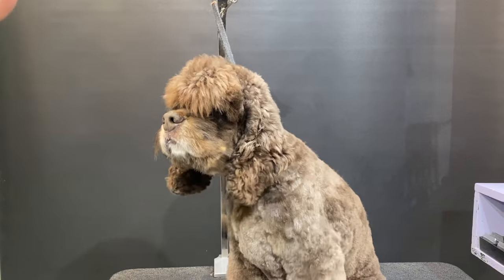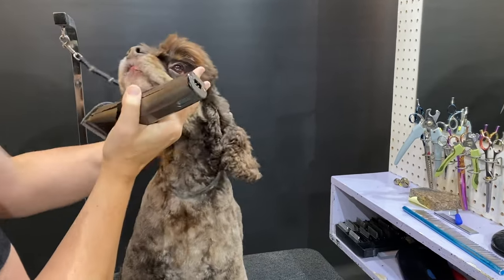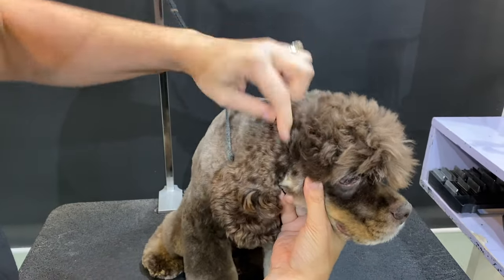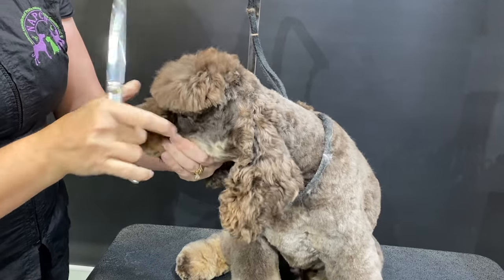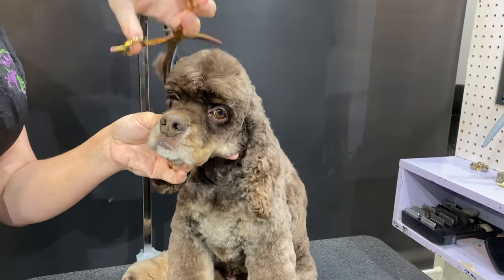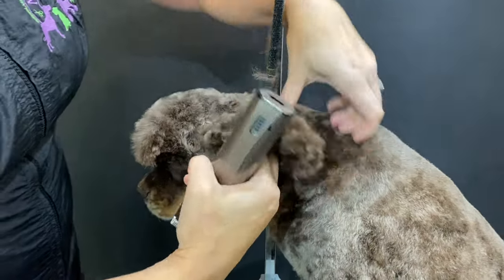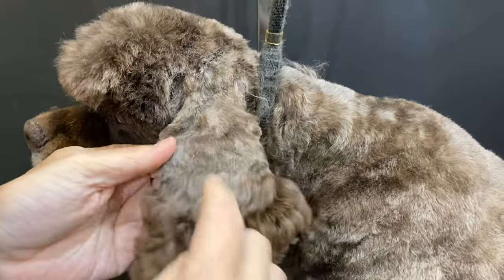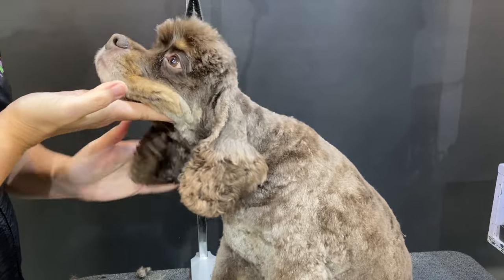Companion American Cocker Head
Getting the crown, crest or tam (depending on where you are from!) on an American Cocker Spaniel can be a bit of a variable game, but this video will help you get that lovely round head and show off their adorable mush-mush!